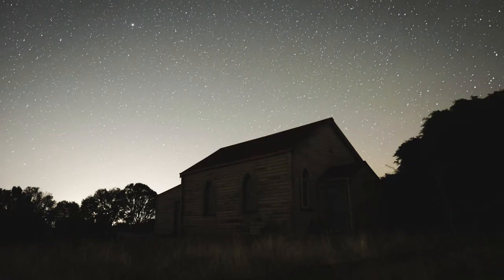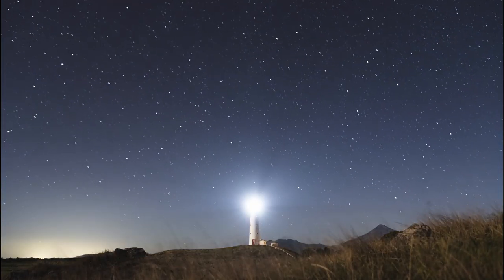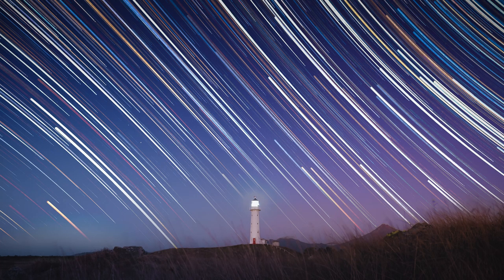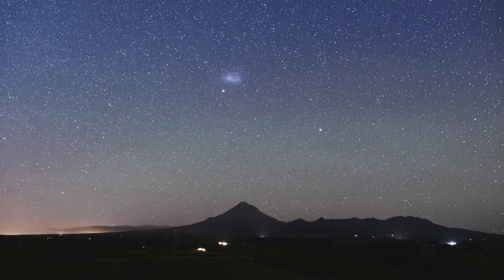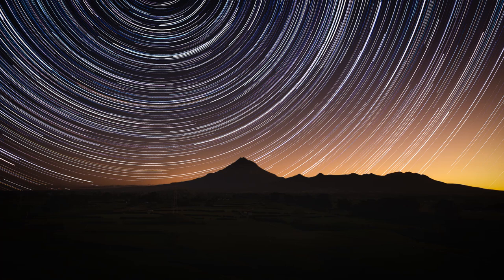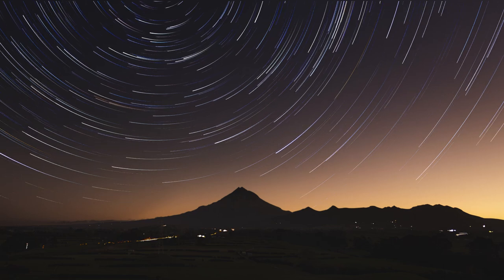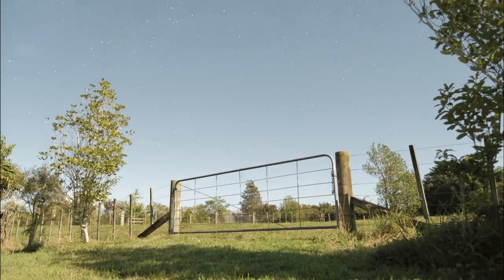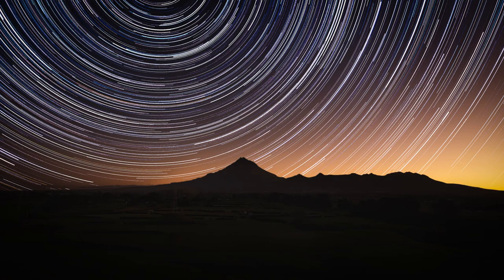Fujifilm learning how to holy grail time lapse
This month I have been out shooting lots of landscape photos and working on my time-lapse skills, here is what I've learnt so far.

My studio video lens - Fujifilm 18-55mm f/2.8-4
My favorite lenses - Fujifilm 16mm f/1.4 & 50-140 f/2.8 / GFX 50mm